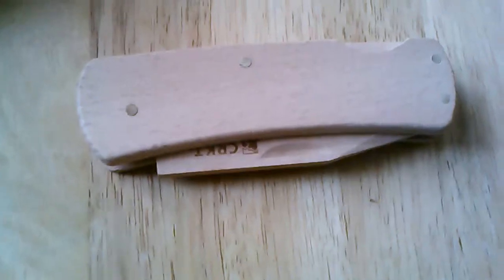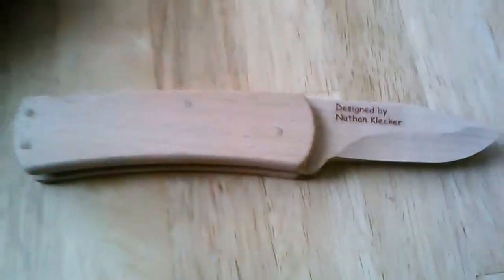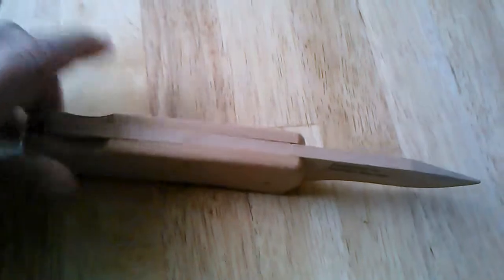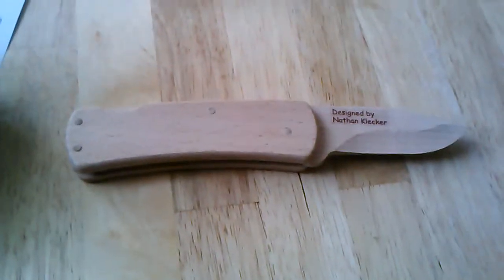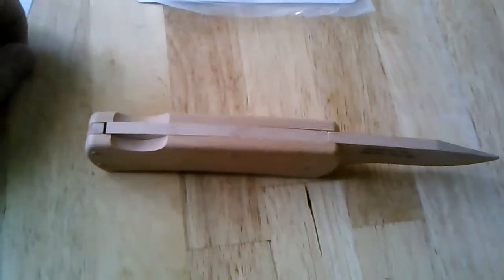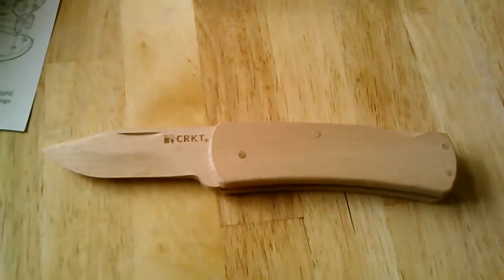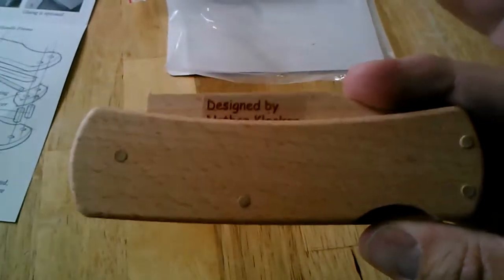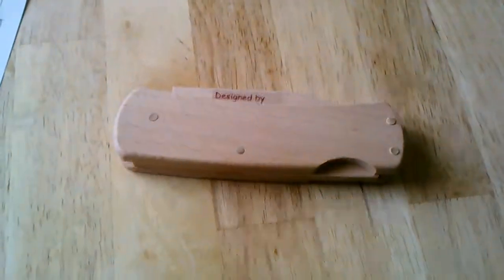CRKT wooden knife kit part 3